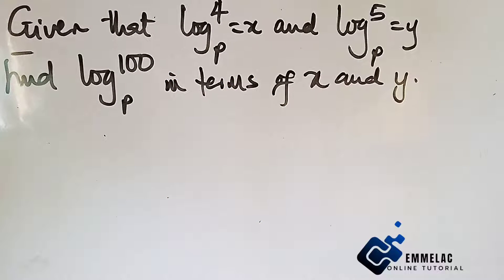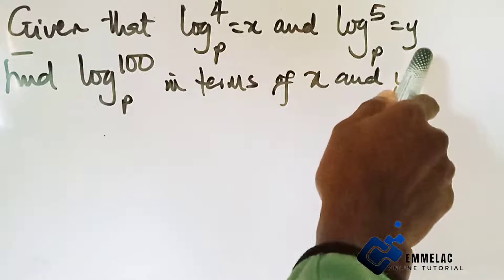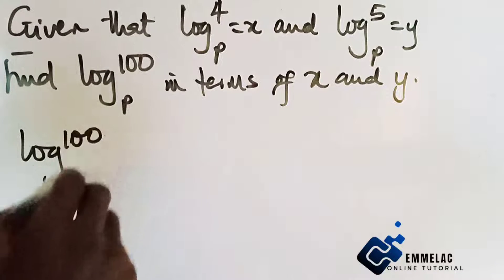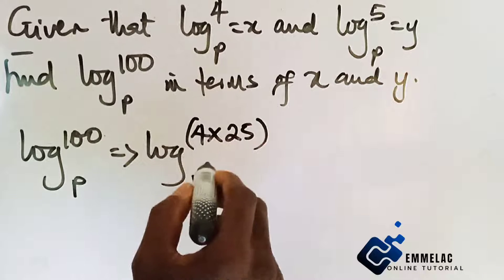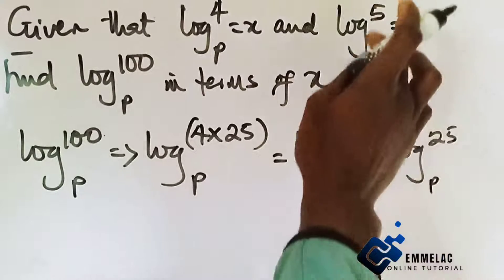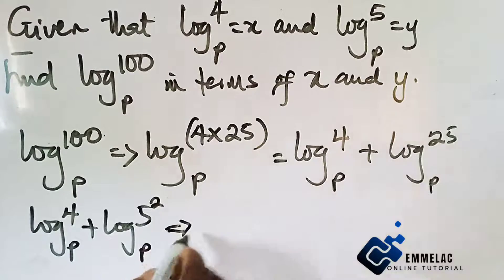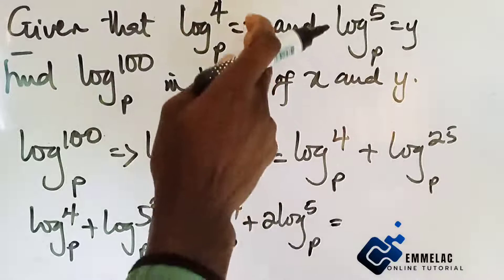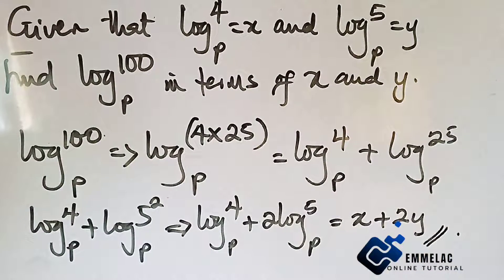Logarithmic Equations. If logp4 =x and logp5=y, Find logp100 in terms of x and y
Solving Logarithmic Equation with Emmelac Online Tutorial.
In this video, you'll learn how to solve this mathematics Question.
If logp4 =x and logp5=y, Find logp100 in terms of x and y